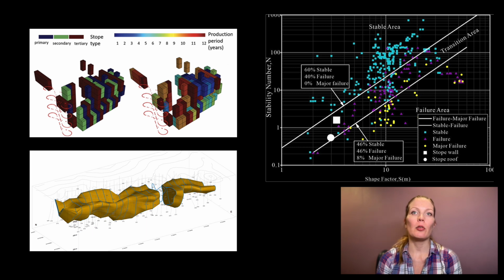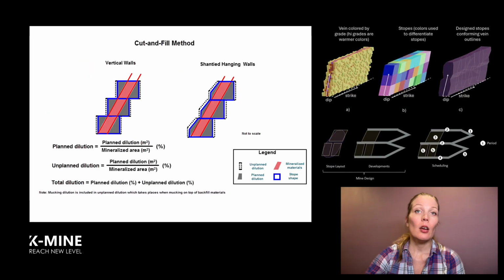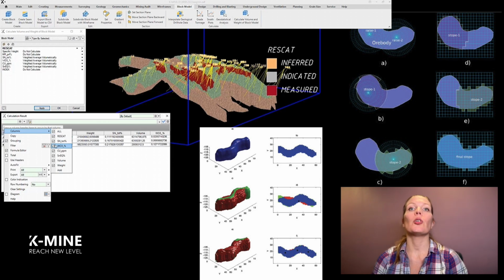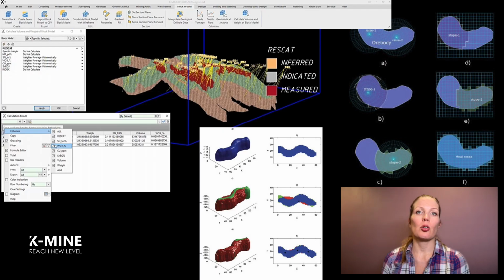Model Scale Errors in Narrow-Vein Optimization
Explore common pitfalls in underground stope optimization for narrow veins, stratiform deposits, and massive ore bodies. This video reveals why technically correct optimization often produces impractical mine designs and demonstrates proven solutions for aligning block models with real-world mining constraints. Learn essential best practices for discretization, grid alignment, and geotechnical integration.